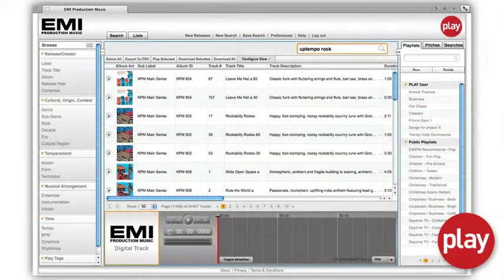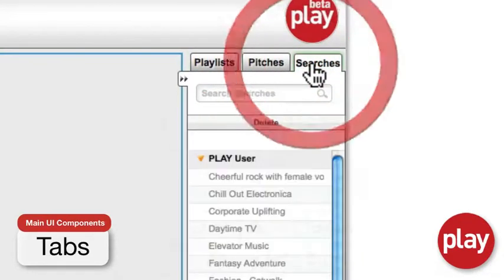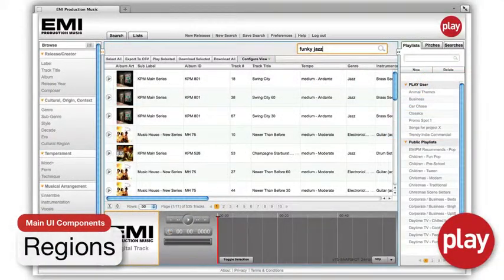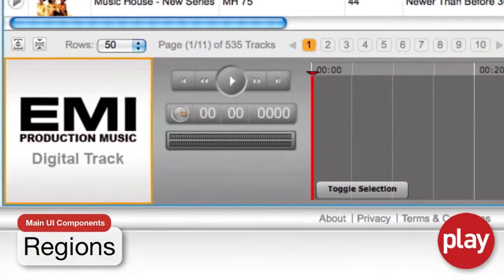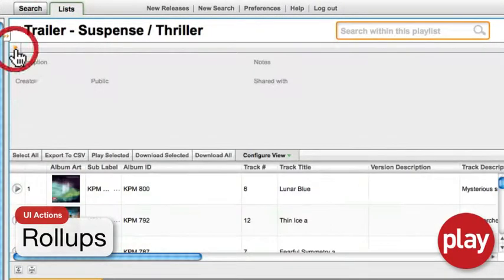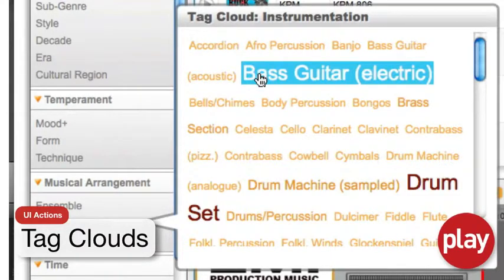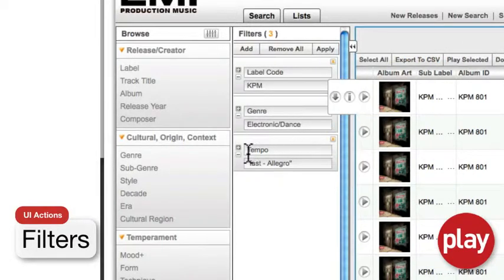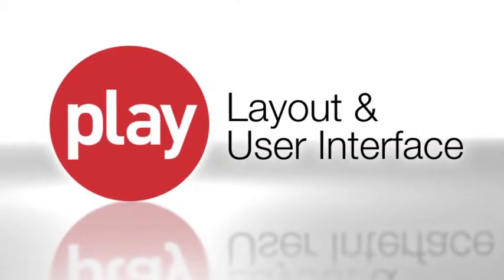PLAY Layout & User Interface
Tutorial Video of EMI Production Music's PLAY website